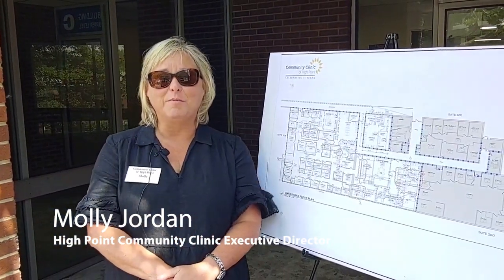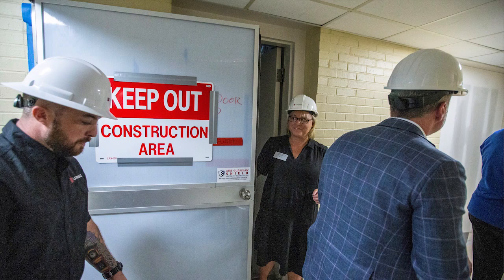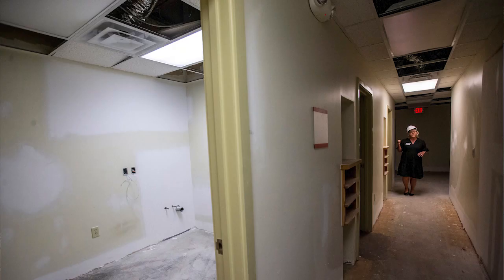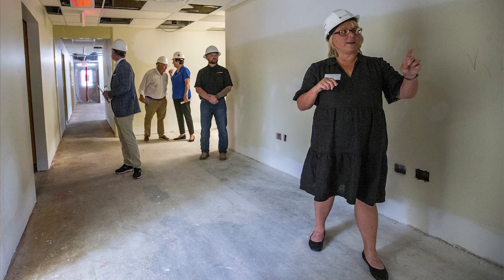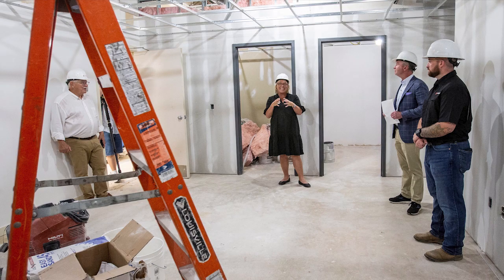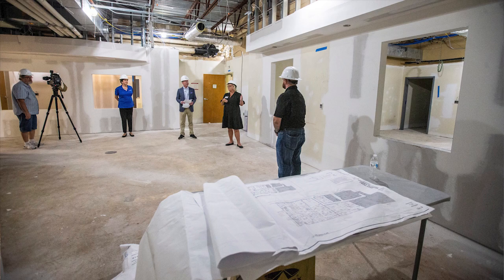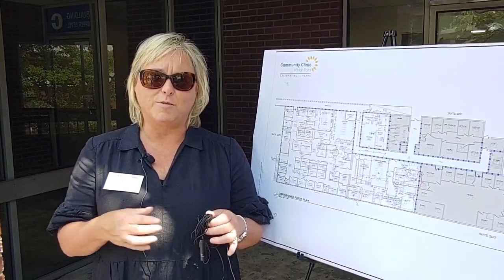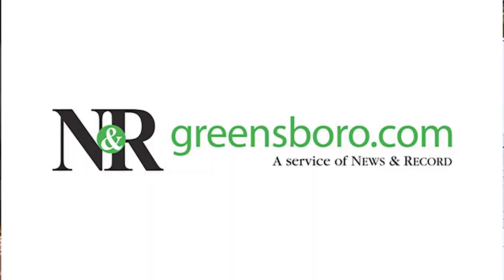New High Point Community Clinic opens soon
Molly Jordan gives the media a tour of the new facility